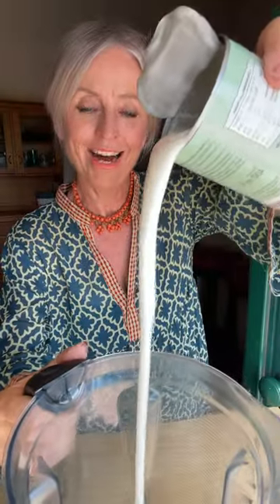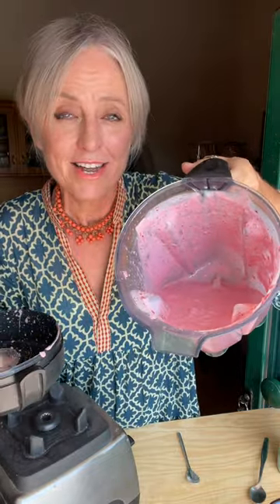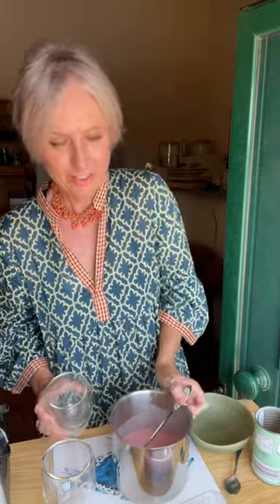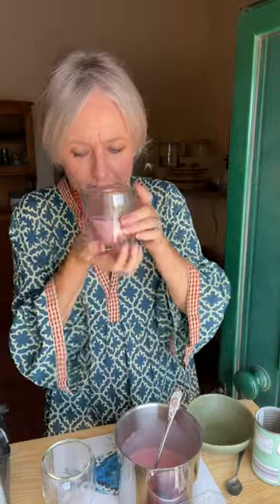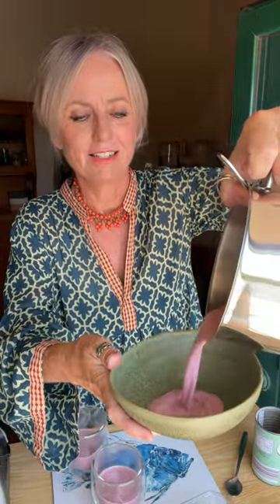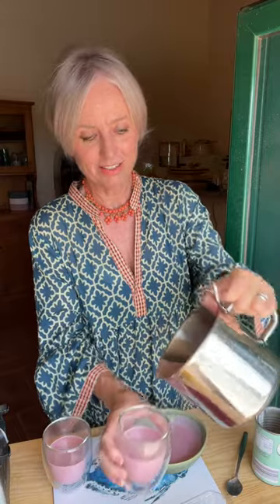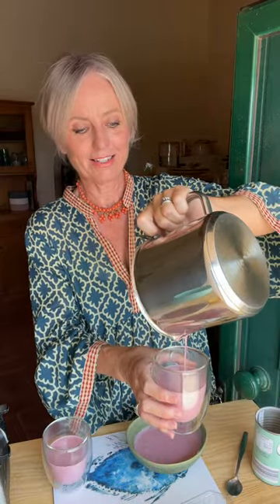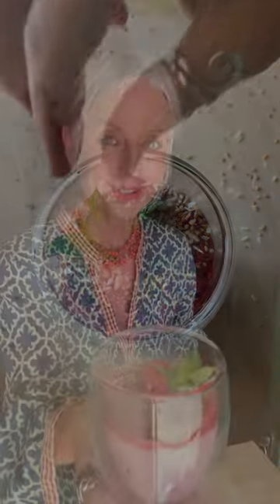Coconut & raspberry pudding - dessert or breakfast?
Great as a dessert, even better as breakfast, my simple coconut & raspberry pudding, which is  dairy free and vegan friendly.

1 can coconut milk
1 teaspoon agar agar
2 cups raspberries
1 teaspoon coconut sugar
1 tablespoon sesame seeds
1 tablespoon desiccated coconut

Check out my video, on how to make this simple  pudding. You can make it in advance and it will keep well covered in the fridge for a few days.

I am inspired by all the fresh produce at my local market in Tavira. Today I picked up a large punnet of fresh raspberries and couldn't wait to get home to make this delicious dessert. I divided the mix into three, 2 desserts for today, and 1 breakfast is ready for me tomorrow. I will add a little bit of home made granola to create a delicious and filling plant based breakfast.

Let me know if you try this recipe. I don't add extra sugar to the milk mixture, but you may like to add a teaspoon of sugar if you have a sweet tooth.

It's very hot here today, too hot for cooking, but this simple dish is perfect chilled to enjoy under the shade of a carob tree. The dogs are shuffling around the kitchen to keep cool, so it's Ginger and Bird my Hungarian Vizsla you may be able to hear in the background.

I don't use exact measurements, use a tea cup if you don't have a proper cup measurement - its the same thing!

Recipe also on my website fifty sister.com

Thanks for stopping by, have a beautiful day!